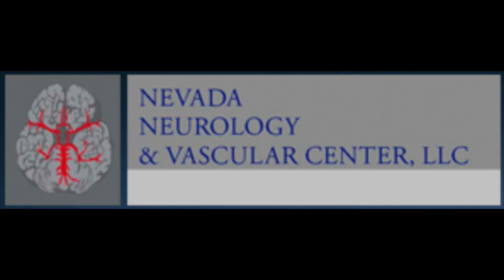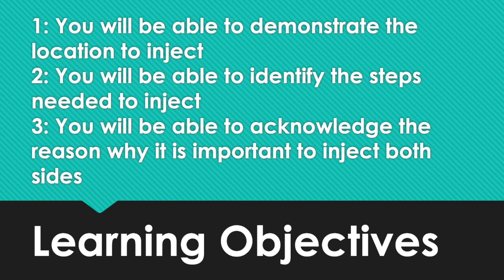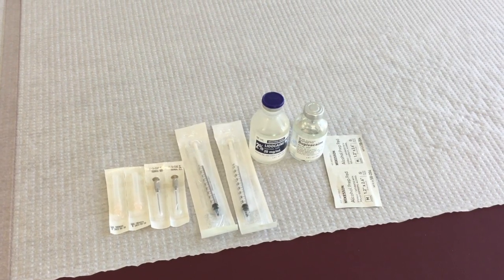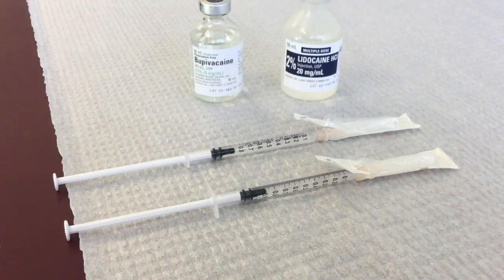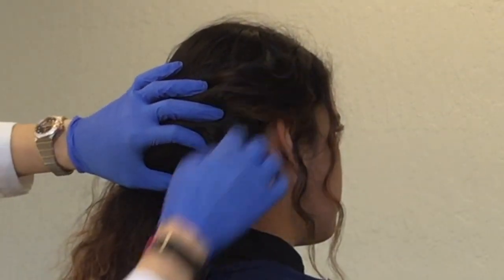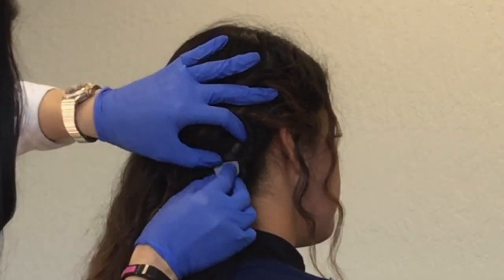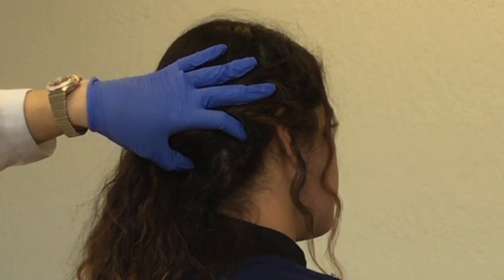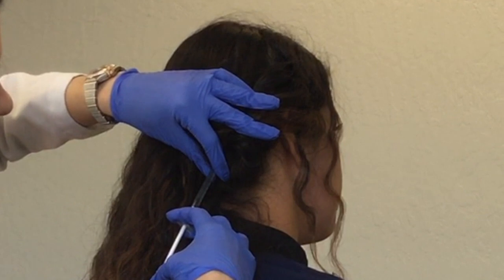How to give an Occipital Nerve Block